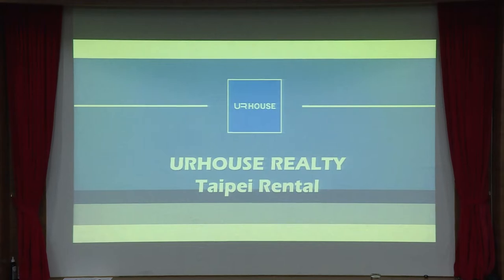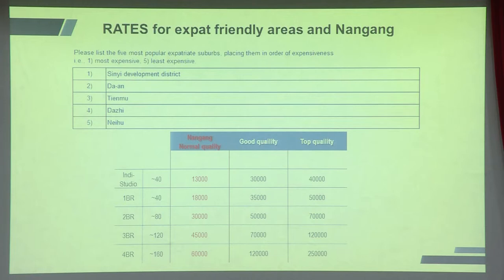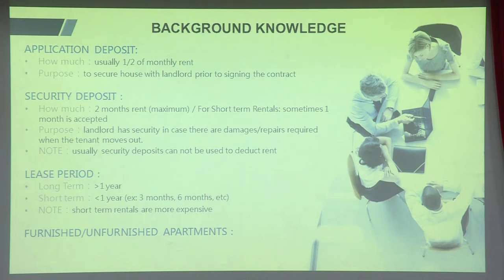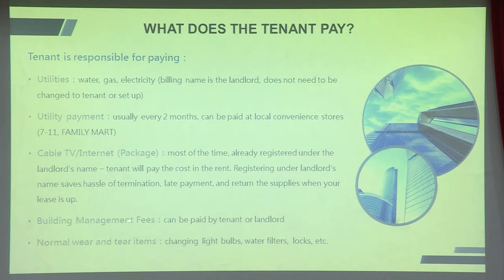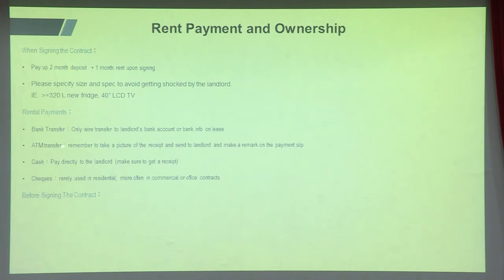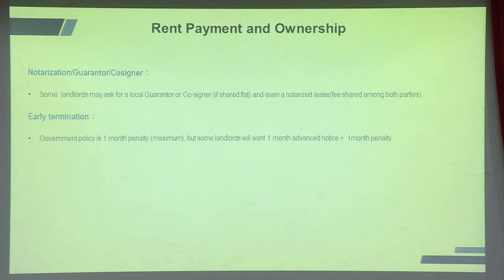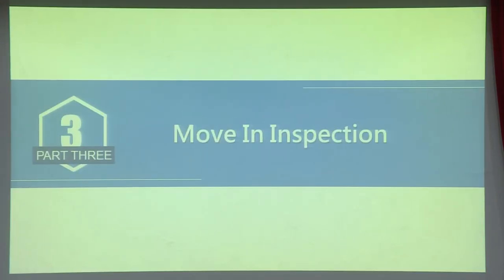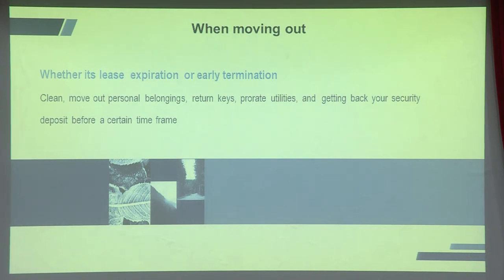Housing Types & Rental FAQs 租屋規定介紹給外籍人士